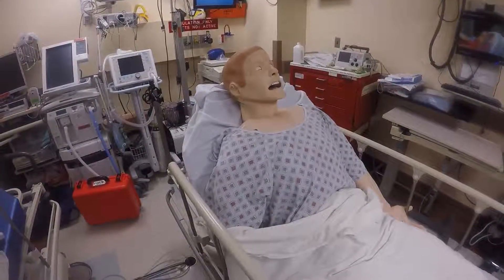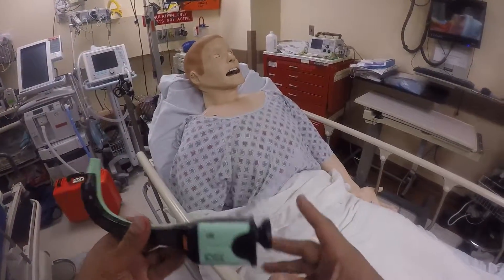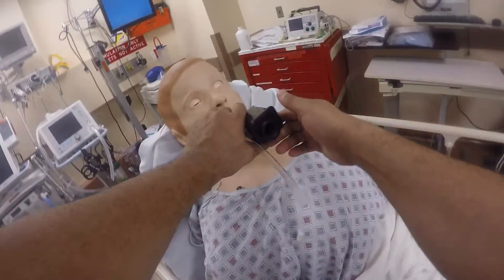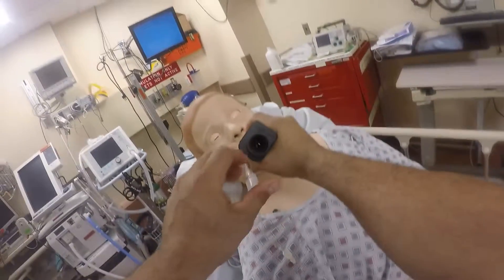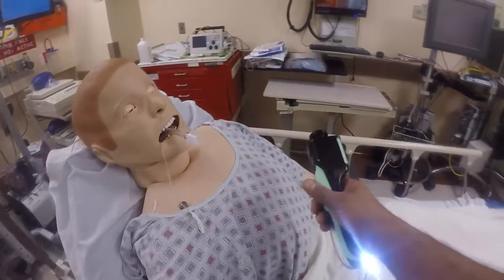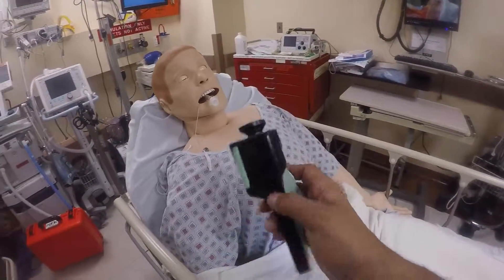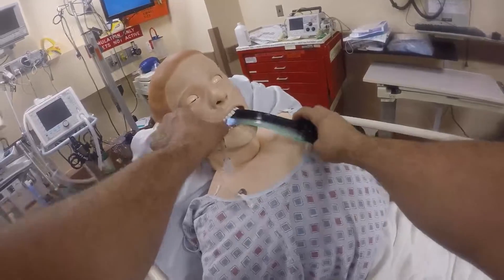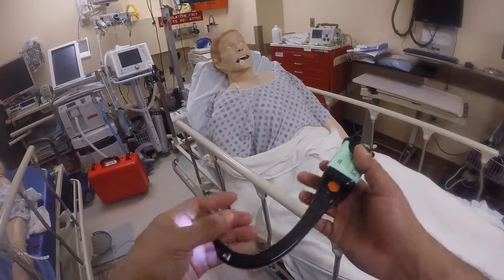tomahawk intubation with airtraq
The airtraq doesn't allow for an audience for successful intubation but I know if I see the cords I should be able to intubate this sedated from medical pathology or sedation only intubation especially in Ketamine Sedation only Intubation.
You will find the ease of use of the Airtraq very reassuring. One needs practice with the device before in the simulation lab before doing this live. Just my advice.